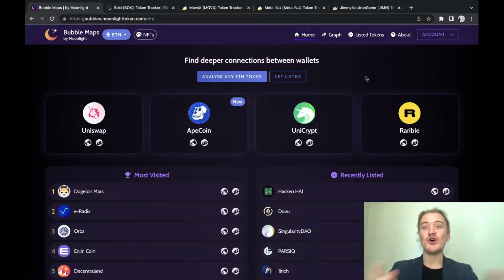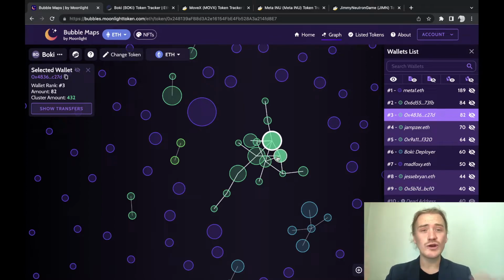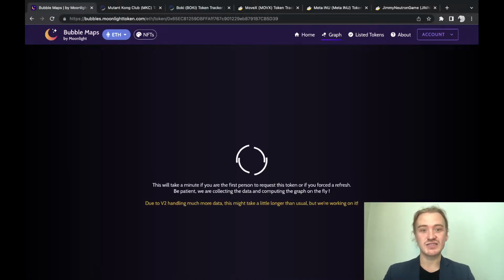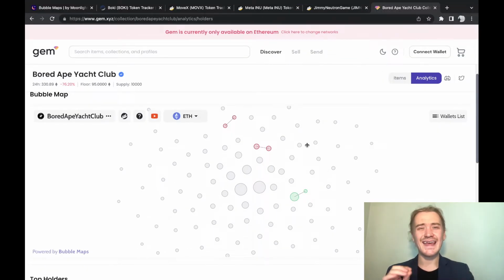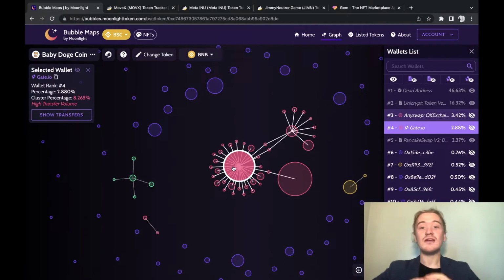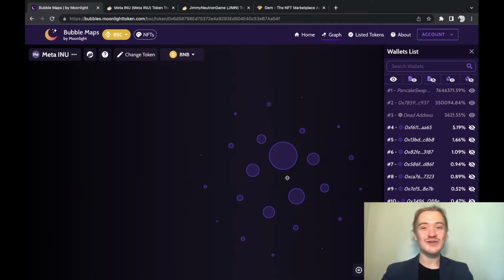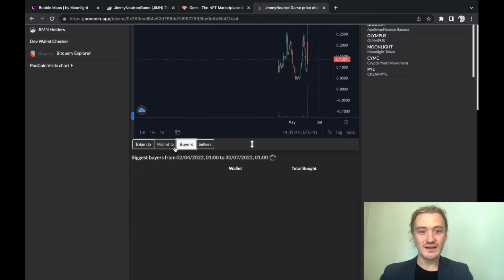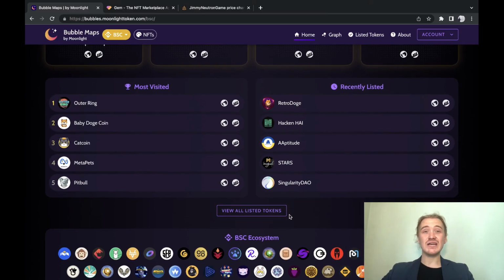Crypto Research For Beginners | Understanding BubbleMaps Part 1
Bubble maps is a innovative way of exploring on chain data through transparent and interactive, playful visuals all at the touch of a button Discover limitless possibilities, examining cryptocurrency projects in a way you have never seen before.